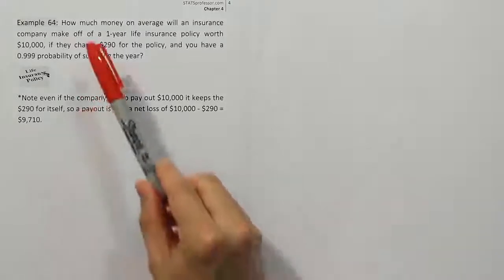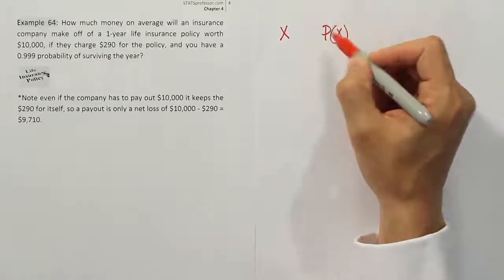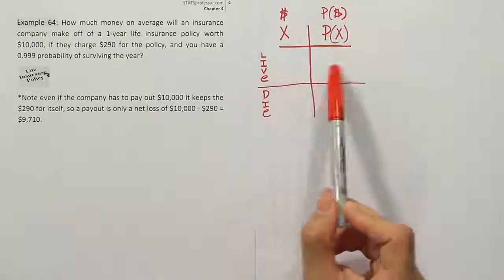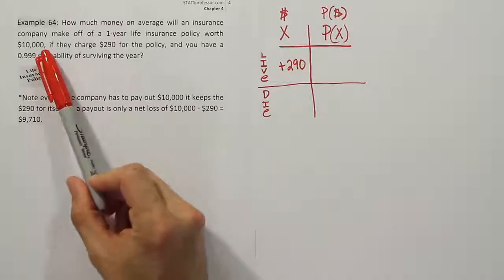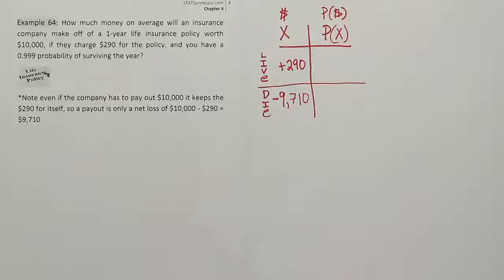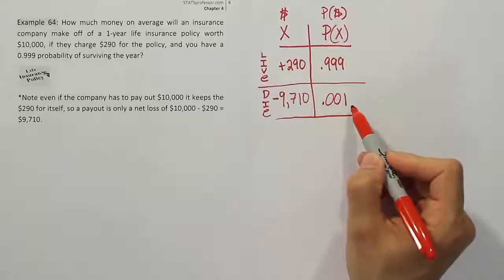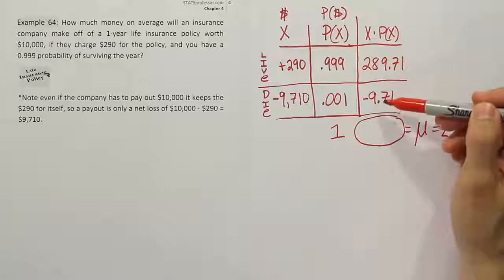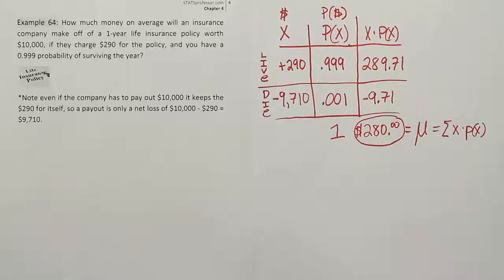Finding the mean profit for an insurance policy (expected value), example 64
In this video, we calculate the expected profit for a life insurance policy. The expected value of a discrete random variable, X, is the same as the mean value of x, so we are determining the average outcome for these types of bets in roulette.